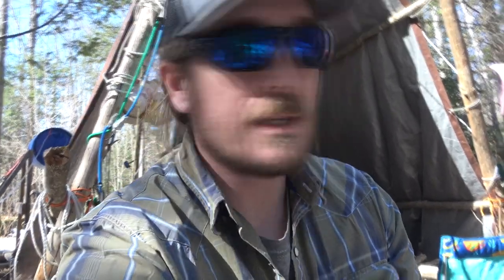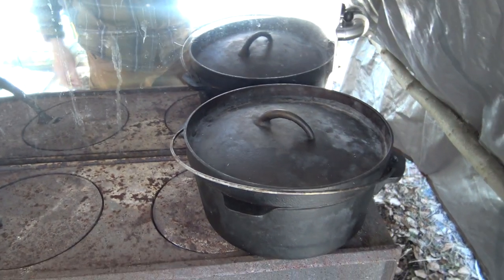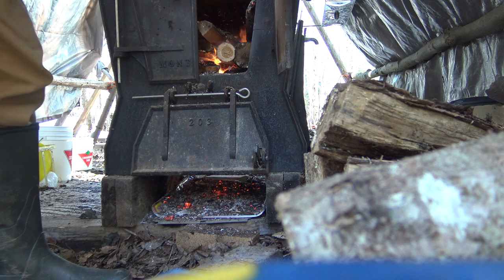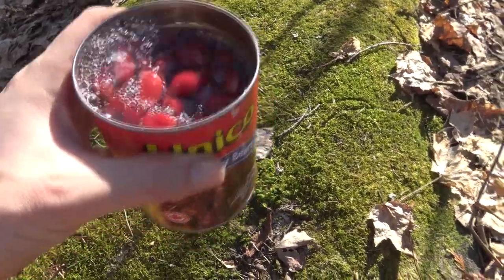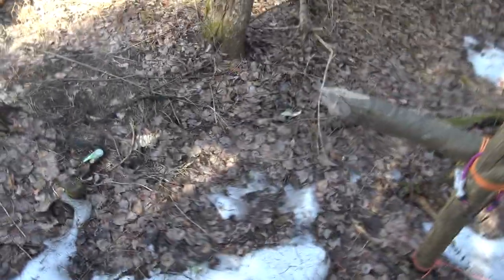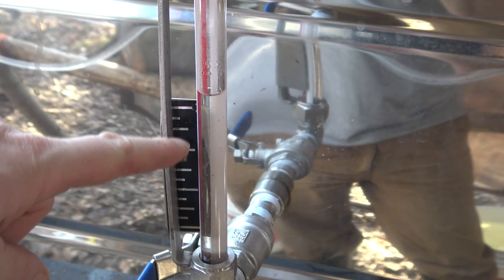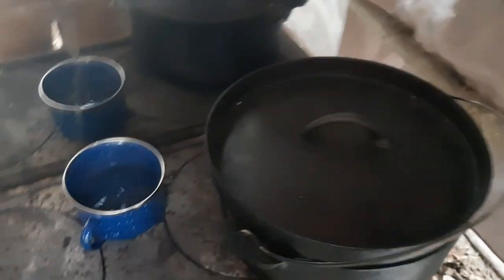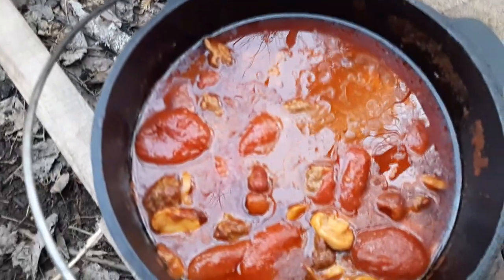Cast Iron Chilli on the D&G evaporator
It's syrup making season, and what better way to make the most of running a Dominion & Grimm  evaporator all day than to cook up a big pot of chilli in a cast iron pot?

Dominion & Grimm – over 100 years of tradition serving maple sugaring producers

Get or Give the gift that keeps on giving!  Nomadik adventure boxes deliver monthly gear to your door!  Available in the US and Canada.